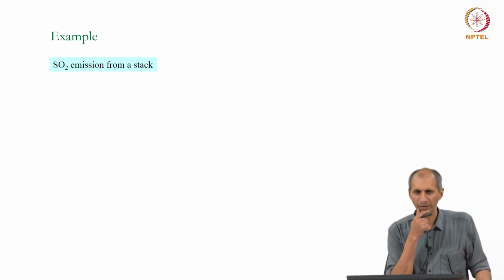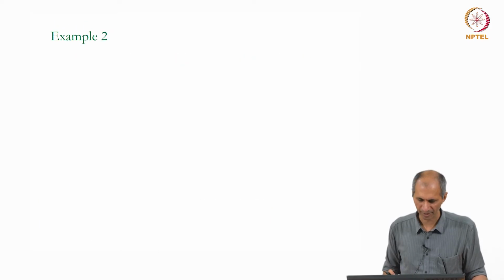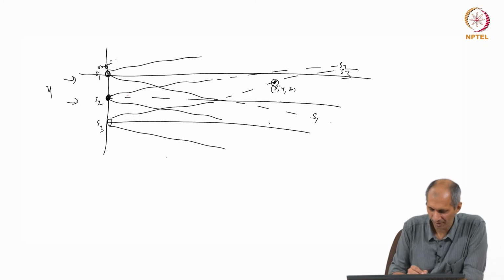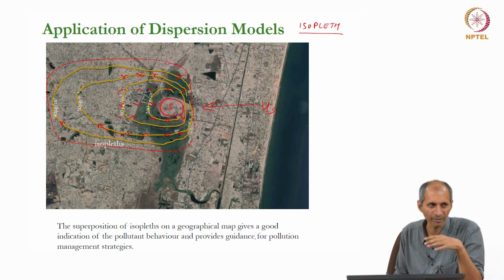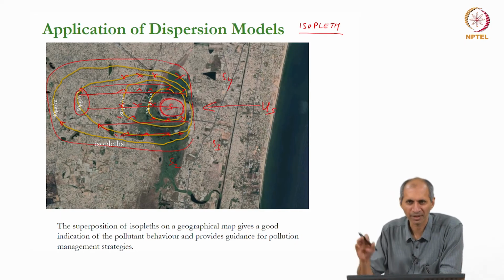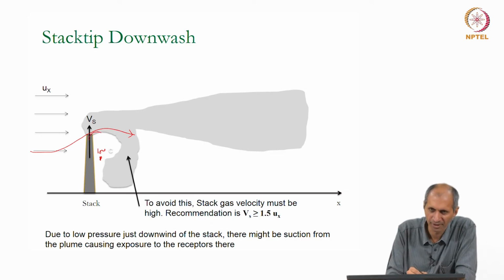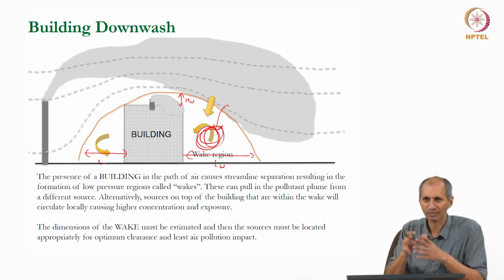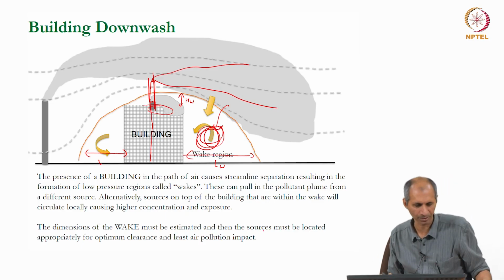#42 Gaussian Dispersion Model | Example | Additional Topics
This lecture provides a practical example of applying the Gaussian dispersion model to estimate ground level concentrations of pollutants. The lecture emphasizes the importance of determining the appropriate stability class based on atmospheric conditions. It introduces the concept of handling multiple sources by superimposing their individual plumes. It discusses the concept of receptors, points where pollutant concentrations are of interest, and how they are represented in the model. It introduces isopleths, lines connecting points of equal concentration, and explains how they are used to create contour maps to visualize pollutant distribution.